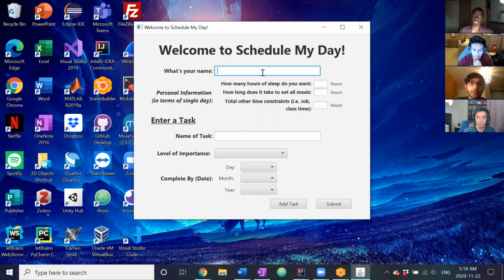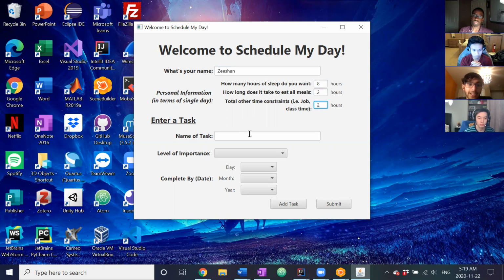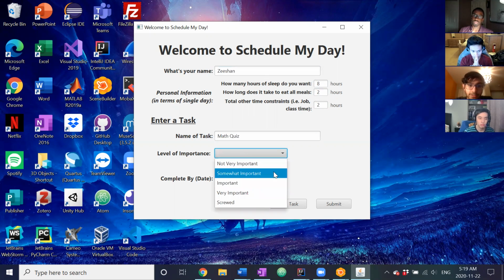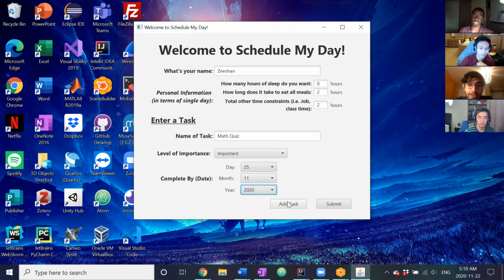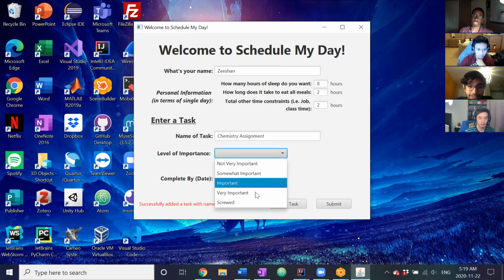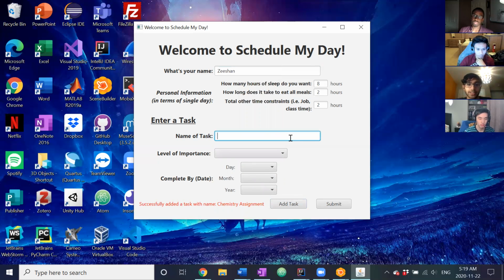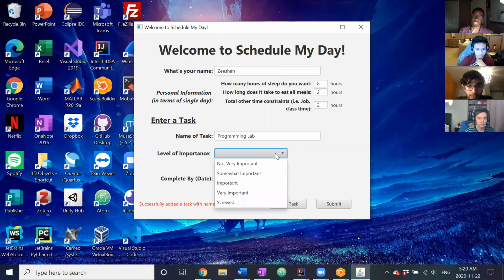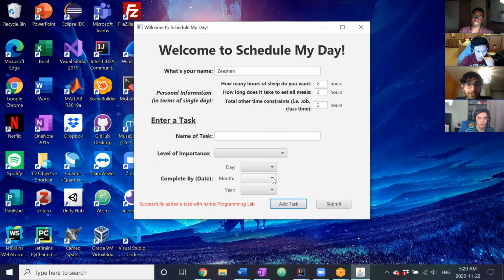Hack-Western-7-Schedule My Day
This video constitutes the HackWestern 7 submission for the team consisting of Earl Castillo, Oliver Ma, Zeeshan Siddiqui, and Oswald Lawson.